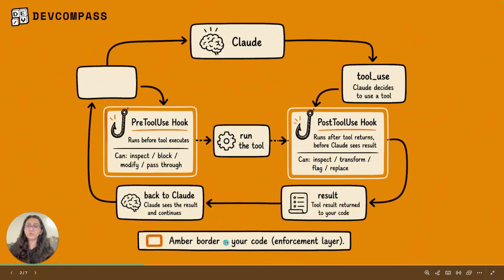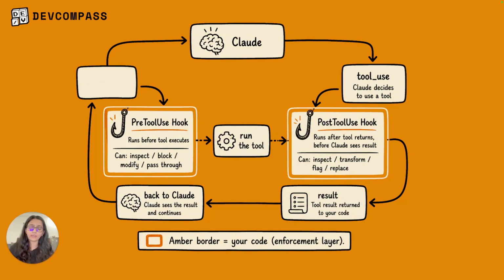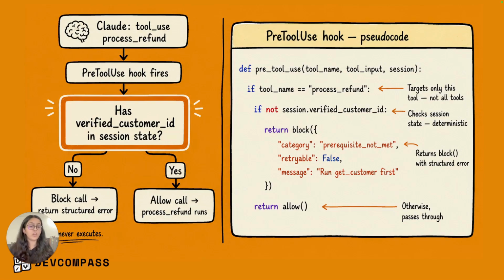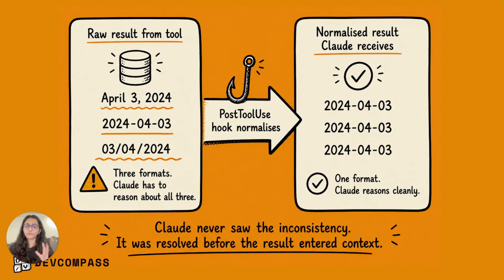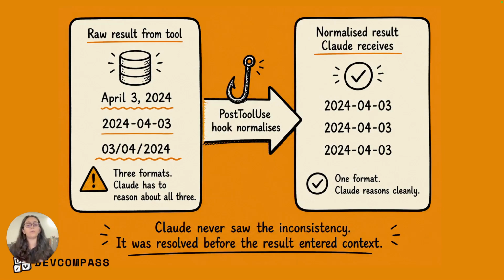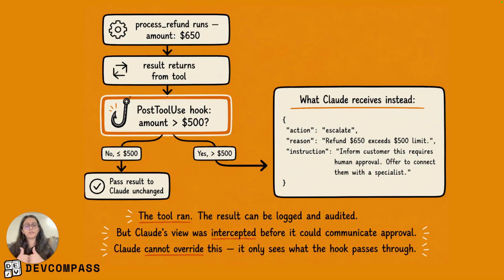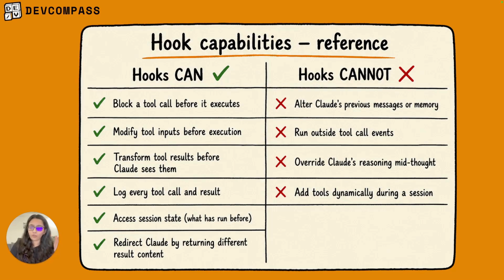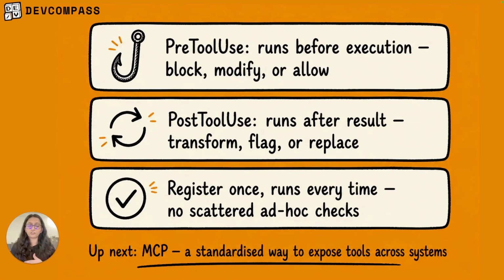#9 Hooks | DevCompass | Claude Certified Architect Prep Cohort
You can't prompt your way to guaranteed compliance. You need code enforcement. But you also don't want if-statements scattered across your entire codebase. Hooks are the answer.
A hook is a function that Claude's SDK calls automatically at a specific point in the agent loop: before a tool runs or after it returns a result. You register it once and it runs every time, for every tool call, without you having to remember to add the check manually.
What you'll learn:

The two hook types and where they sit in the agentic loop
PreToolUse hooks: blocking tool calls before they execute based on session state

PostToolUse hooks: transforming results before Claude sees them
How to use hooks for normalising inconsistent database formats
The escalation intercept pattern: replacing results above a threshold
What hooks can and cannot do (exam questions will test this)

If you're building production agents that need reliable business rule enforcement, hooks give you clean, composable control over every tool call without scattering validation logic everywhere.